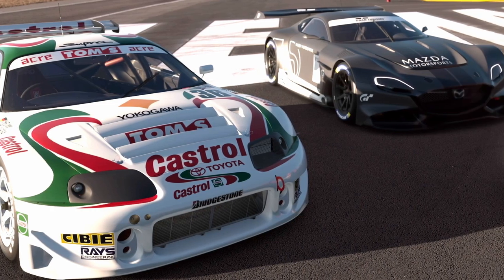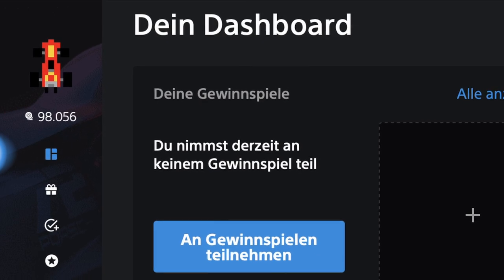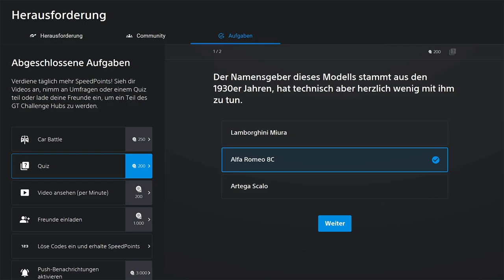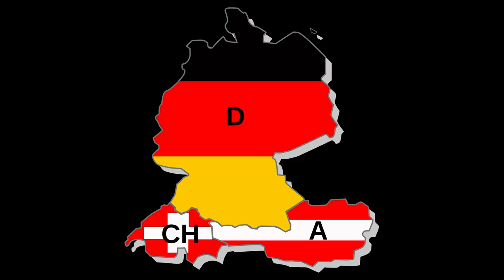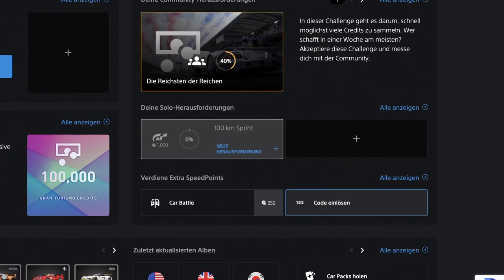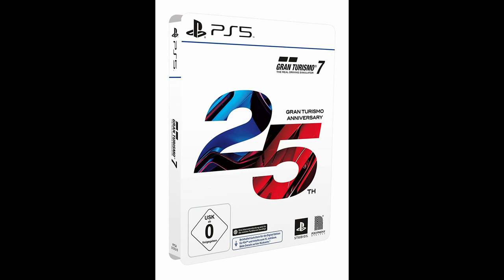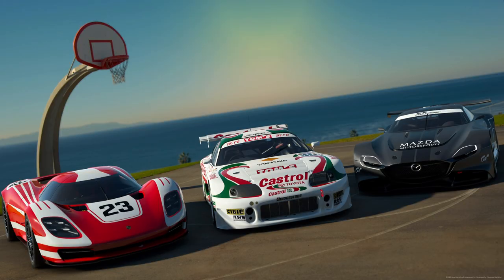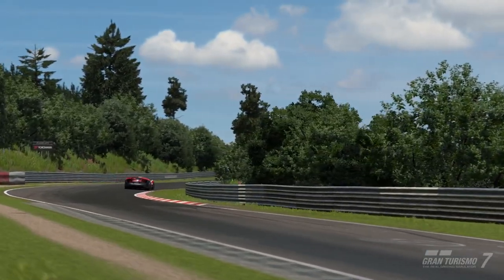How To Get These 3 Cars For Free In GT7!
The GT7 Challenge Hub is gives you the chance to grab 3 cars in Gran Turismo 7 for free.

Driven with Fanatec CSL Elite PS4 + Clubsport Pedals V3.

MY MICROPHONE:
➡️️ Blue Snowball ICE

SETTINGS:
➡️️ Transmission - Manual
➡️️ ABS - Default

Wheel: Fanatec CSL Elite PS4 + Elite Pedals

WHEEL SETTINGS:
➡️️ SEN: AUT
➡️️ FF: 100
➡️️ SHO: 100
➡️️ ABS: 90
➡️️ DRI: 0
➡️️ FOR: 100
➡️️ SPR: 100
➡️️ DPR: 100
➡️️ BRE: 90
➡️️ FEI: 50

➡️️ Firmware: 328